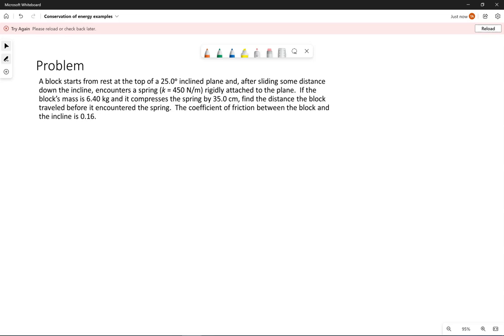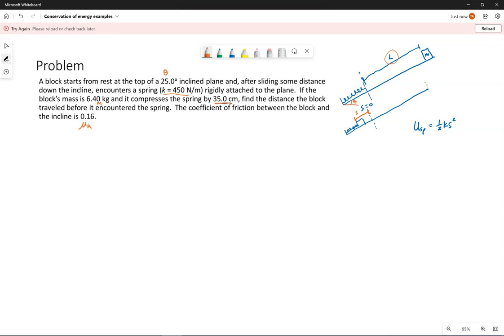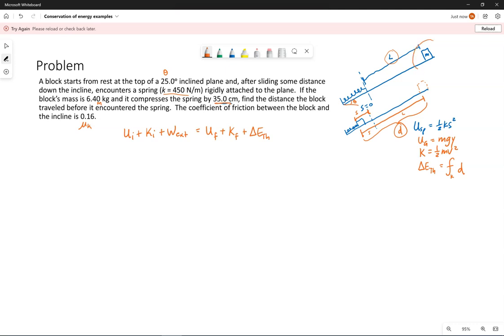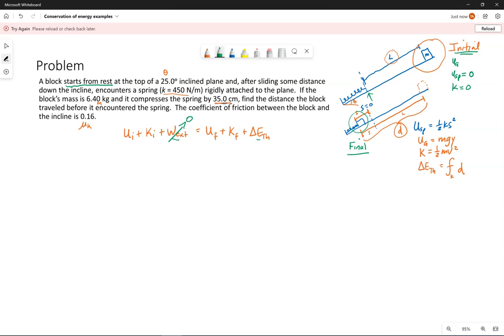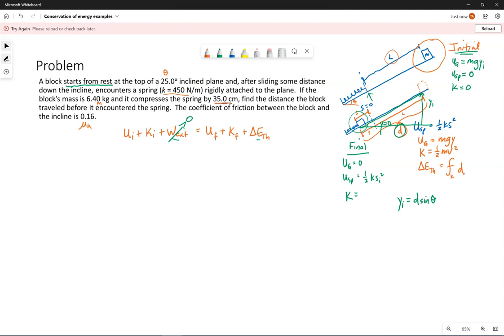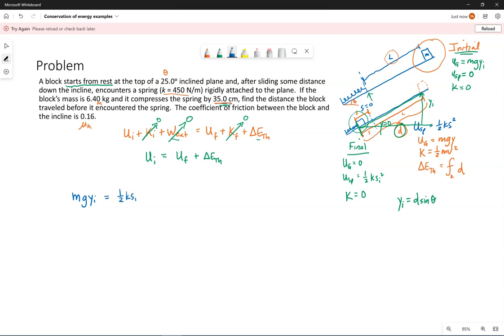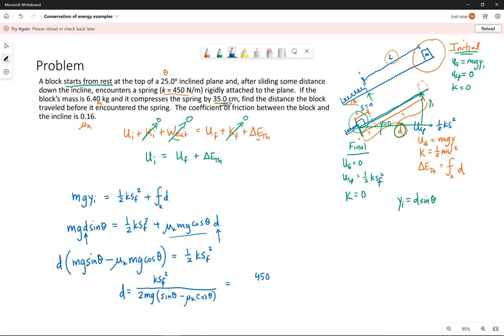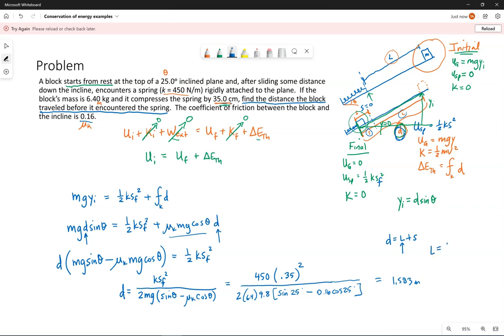Energy example 6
This is an example problem solved with conservation of energy.  It involves a spring and a ramp.